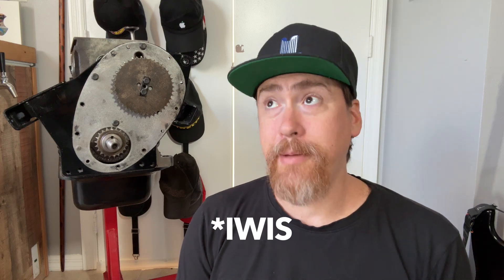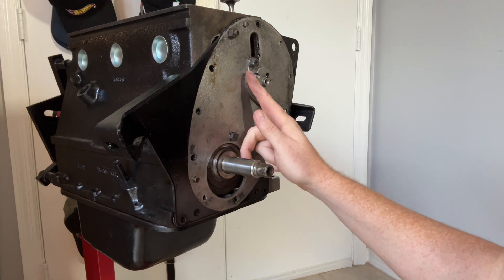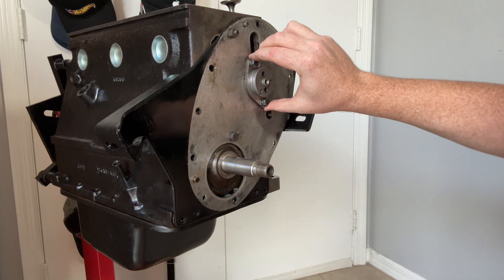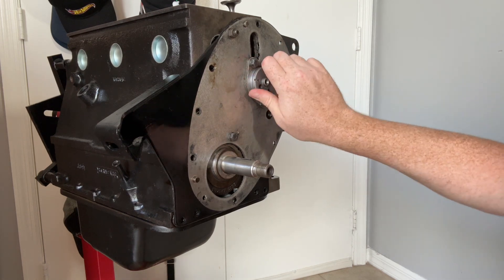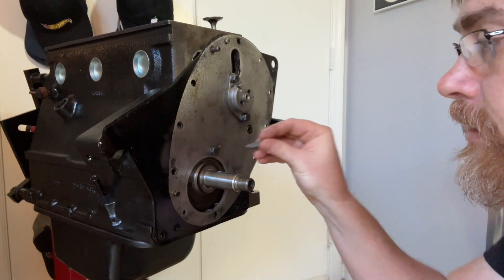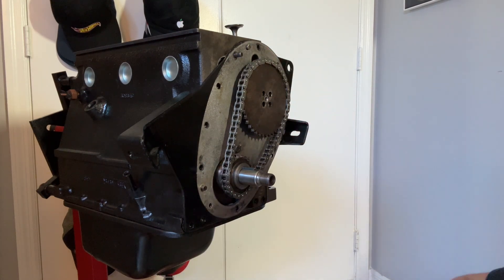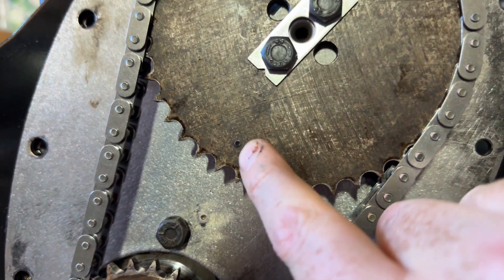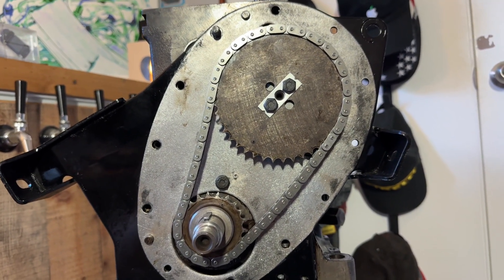Timing chain installation | Triumph Spitfire Restoration - Part 111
Buy one of my new hats!
Come hang out with me while I finally get back to the engine.  I install the front plate and timing chain!